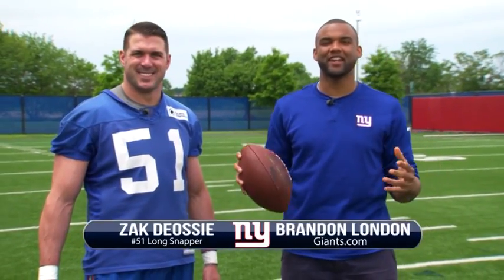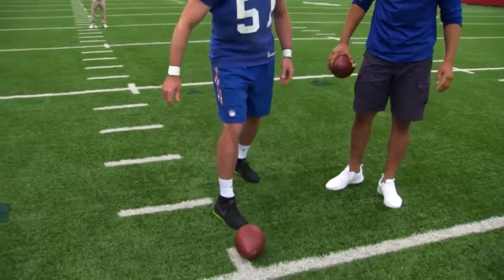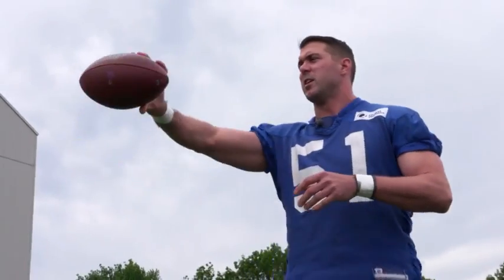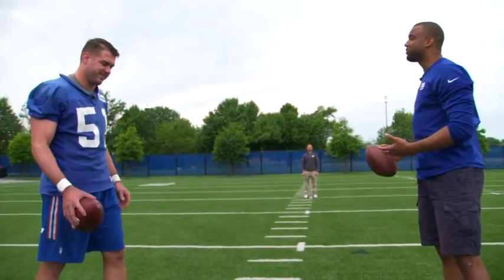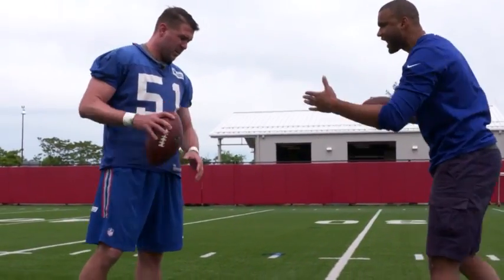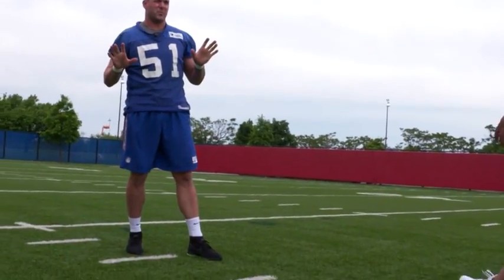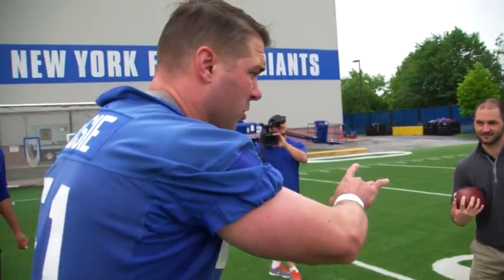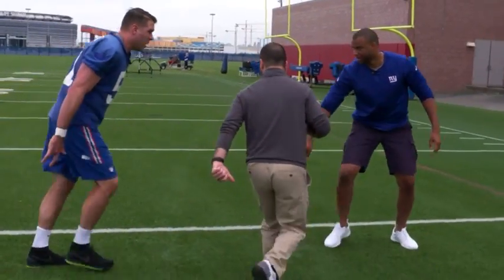My Best Move: LS Zak DeOssie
2x Super Bowl Champion Zak DeOssie shows what it takes to be a long snapper in the NFL!